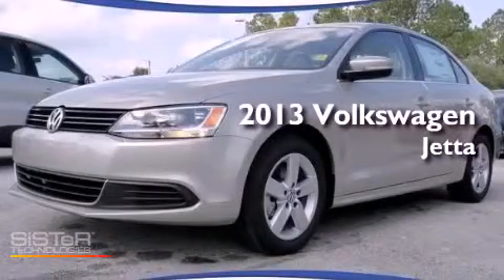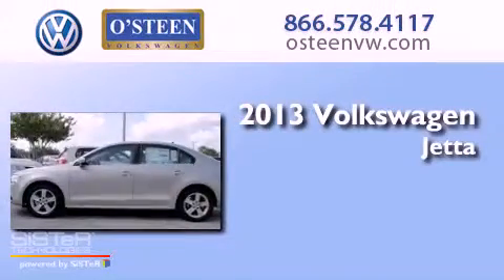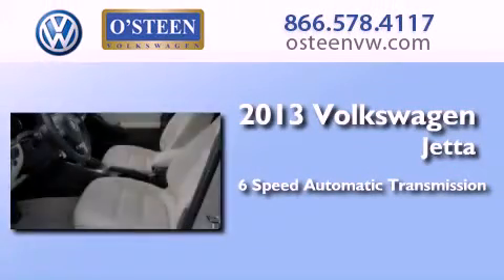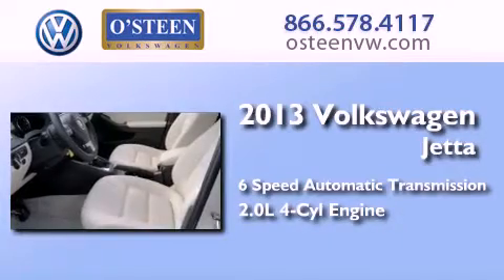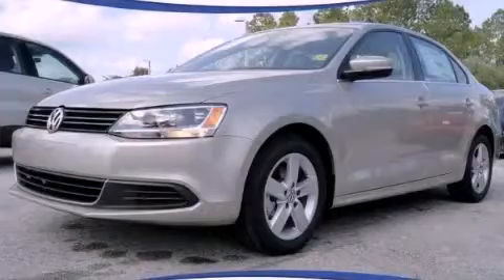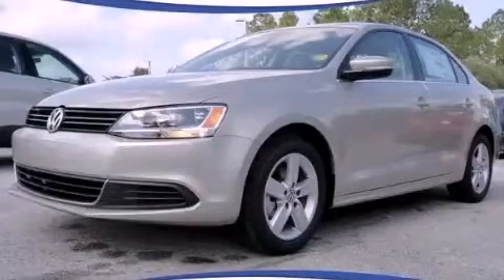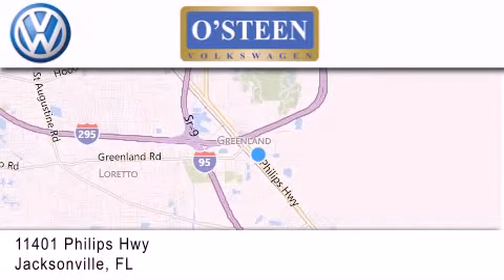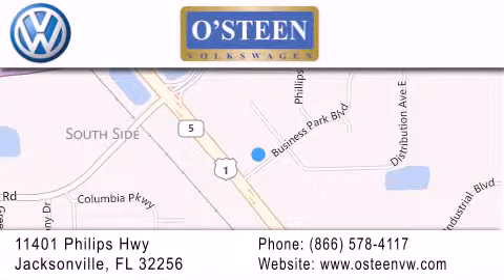2013 Volkswagen Jetta Sedan Jacksonville FL 32256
Year : 2013
 Make : Volkswagen
 Model : Jetta Sedan
 Engine : Turbocharged Diesel I4 2.0L/120
 Trans . : Automatic
 Exterior : GOLD

 Interior : Beige
 Stock : W14904